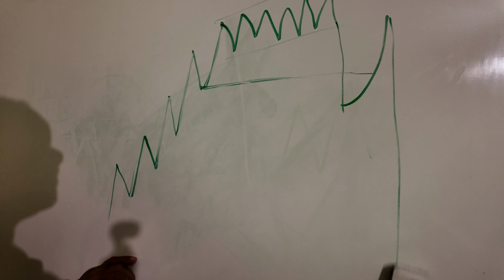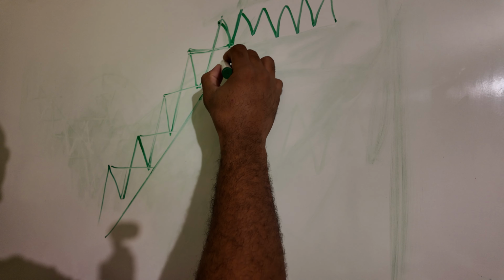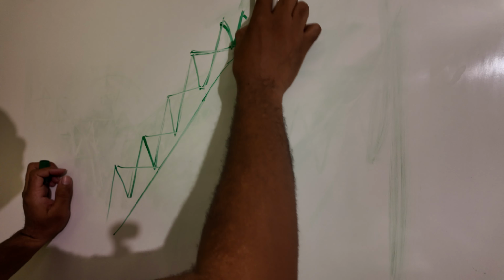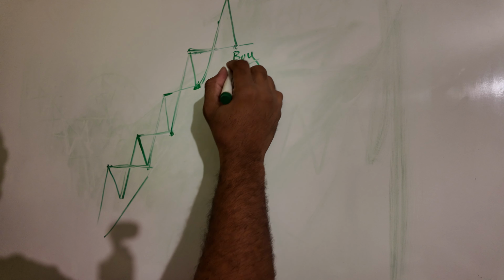Don’t Buy Here! 3-4 Pushes Up Signals a Major Sell Is Coming"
If you've ever wondered "how do I know when to sell in forex?" or missed the right time to exit a trade, this video is for you.
I’m breaking down a simple forex reversal pattern that I’ve been testing — 3 to 4 pushes up before the market drops.

This is ideal for beginners who are still figuring out how price action really works. I’m learning and sharing what’s been helping me avoid bad entries and recognize market structure shifts early.

0:00 – Introduction
2:00 – What Is the 3–4 Pushes Up Pattern?
4:00 – Chart Example Breakdown
6:00 – Common Beginner Mistakes
8:00 – How Smart Money Uses This Move
10:00 – Final Thoughts & Tips

🧠 In this video:

✅ How to spot a forex market reversal before it happens

✅ Why 3-4 pushes up often signal a turning point

✅ How to avoid buying at the top

✅ A beginner-friendly approach to understanding trend exhaustion

Whether you're asking, "how to know if the trend is over in forex", or looking for the best forex entry strategy for beginners, this breakdown should help you level up without getting overwhelmed.